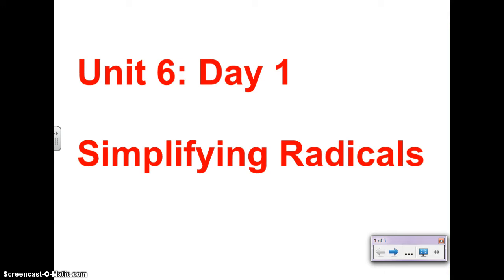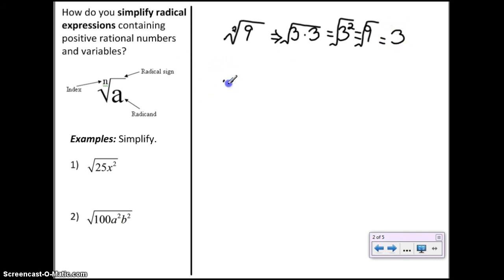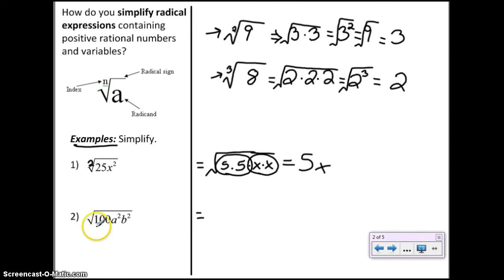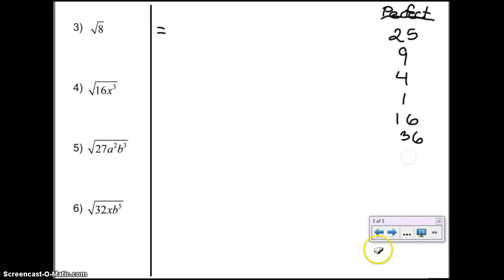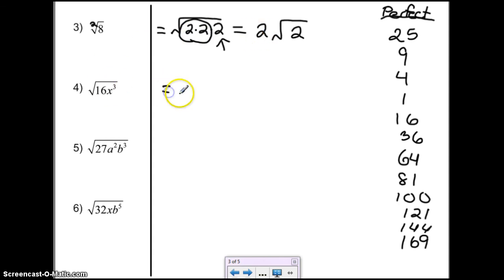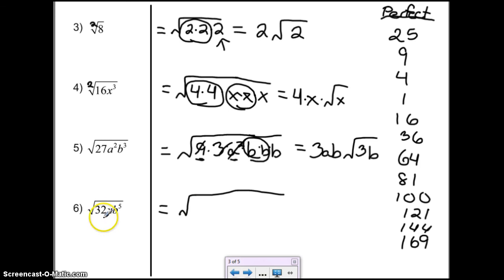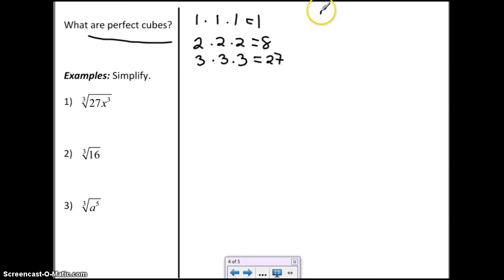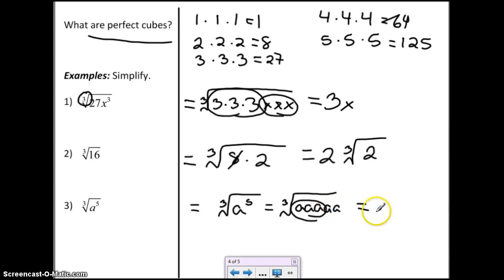6.1 Simplifying Radical Expressions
6.1 Simplifying Radical Expressions